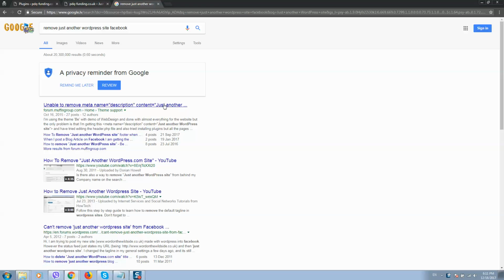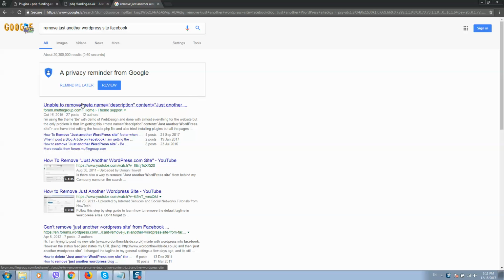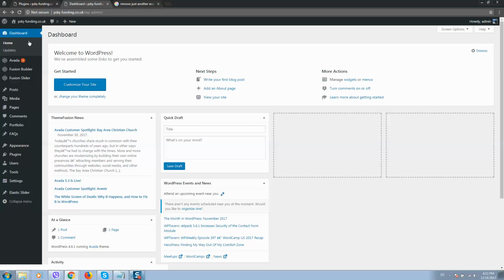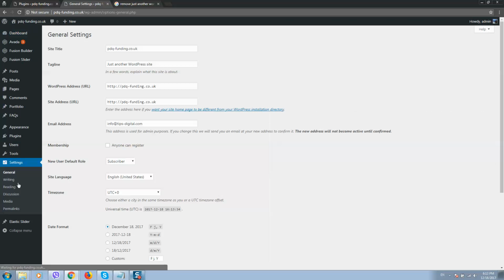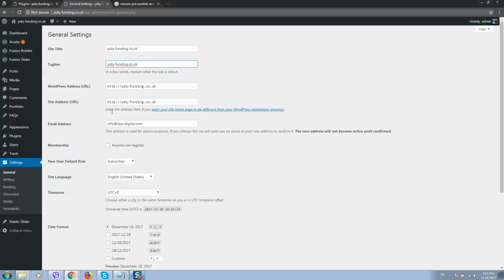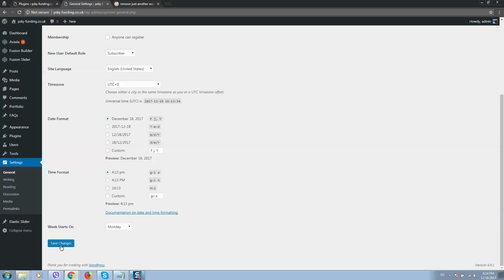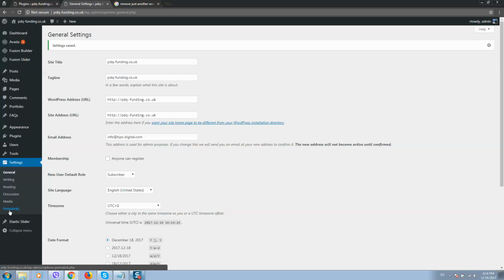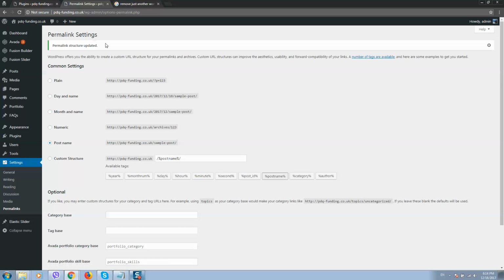How to remove just another wordpress site tagline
In this video tutorial you will learn how to:
remove just another wordpress site facebook
how to remove just another wordpress site from google search
meta name="description" content="just another wordpress site"
can't remove just another wordpress site
remove ads from wordpress theme
remove site identity wordpress
remove wordpress branding